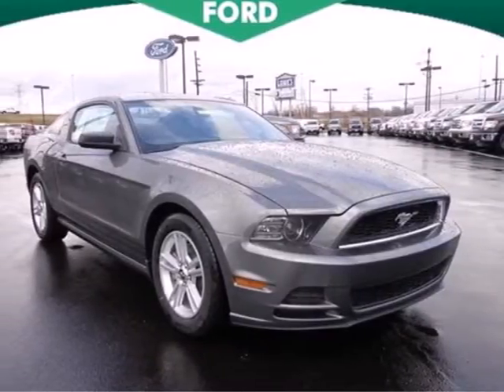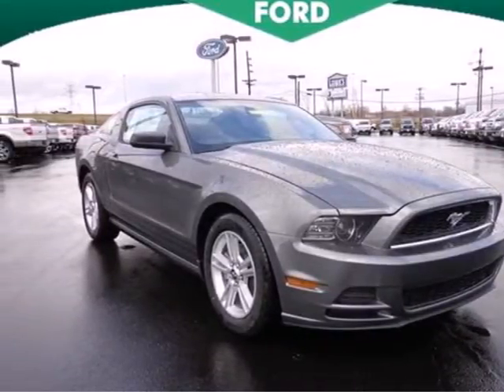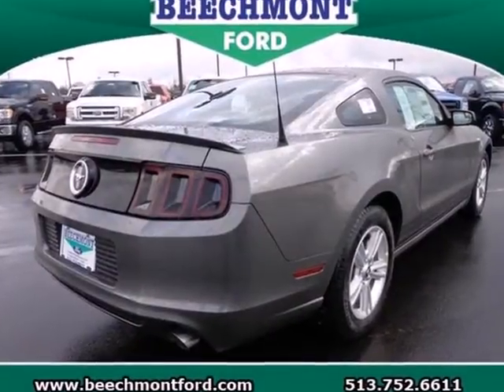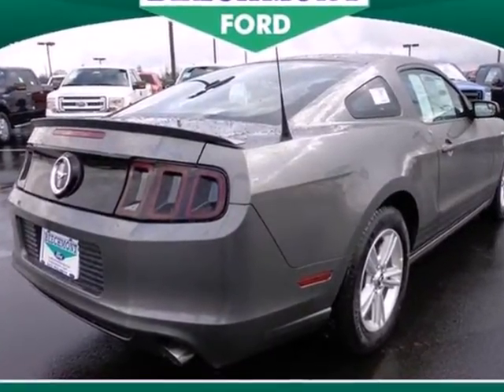2013 Ford Mustang Cincinnati Dayton, OH C13-492 - SOLD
Year: 2013
Make: Ford
Model: Mustang
Trim: V6
Engine: 6 Cyl. 3.7L
Transmission: Automatic
Color: Sterling Gray Metallic
Interior: Charcoal black
Stock #: C13-492

Address:
600 Ohio Pike